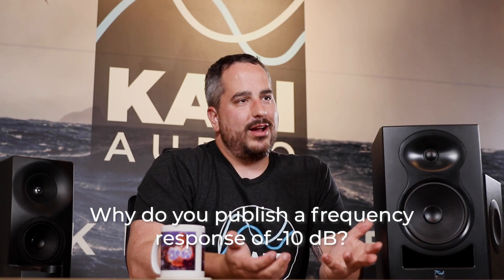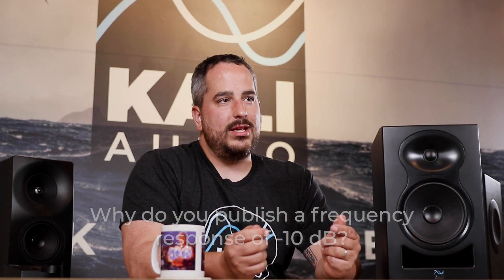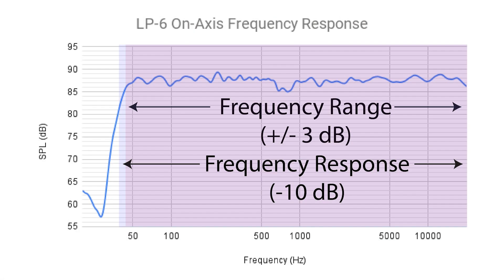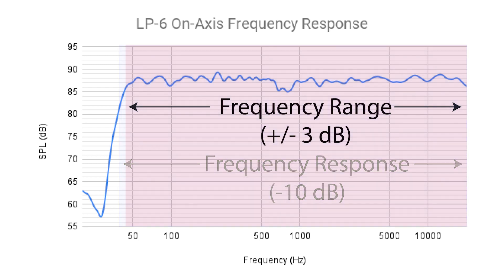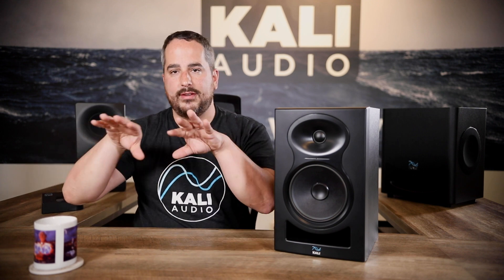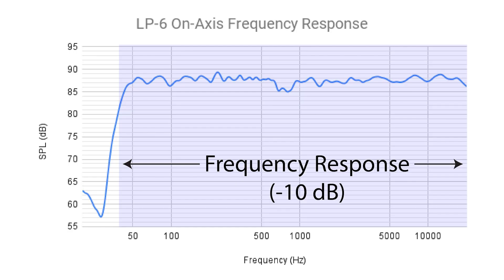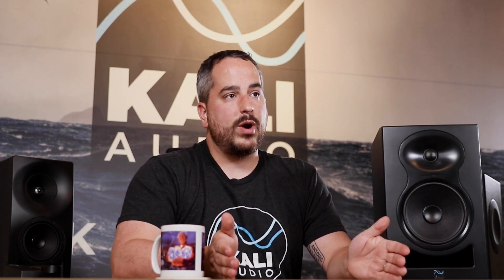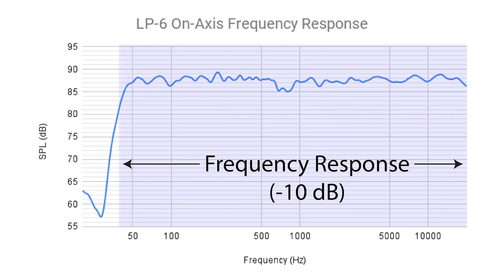FAQ Friday: Frequency Range vs. Frequency Response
Nate goes into the details of the two specs that we publish: Frequency Range, which is a +/-3 dB spec, and Frequency Response, which is a -10 dB spec.